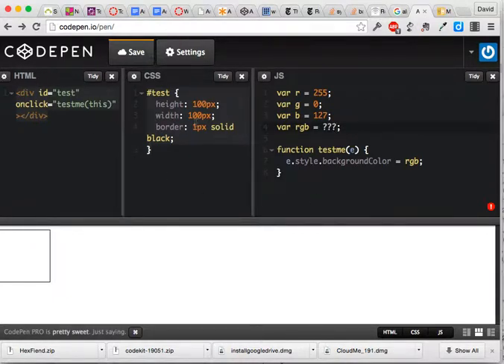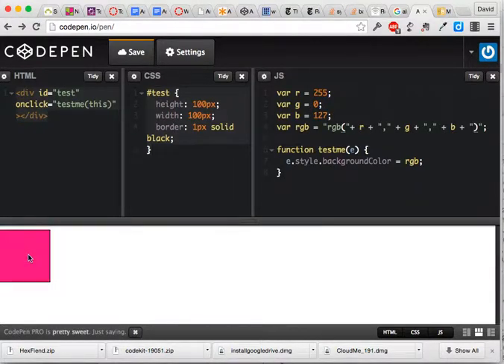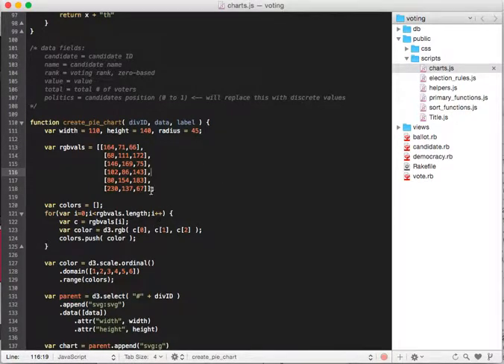Coding Sandboxes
Use "sandboxes" to solve tricky problems, rather than risk messing up your code or running afoul of academic honesty.